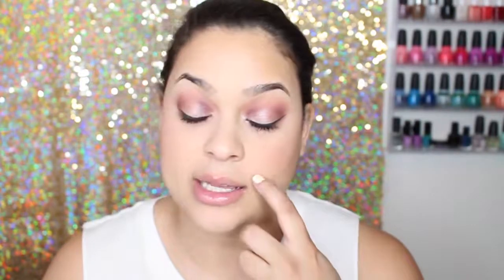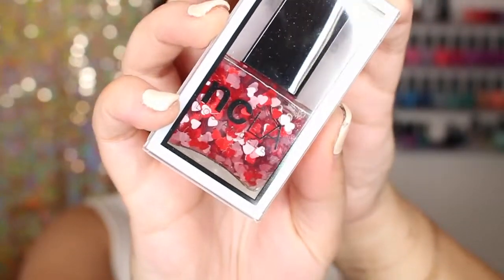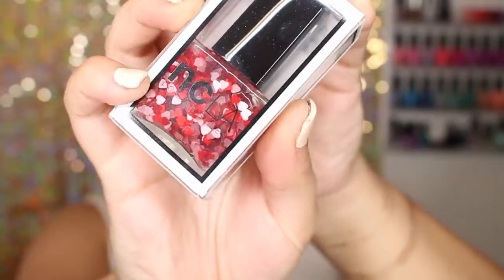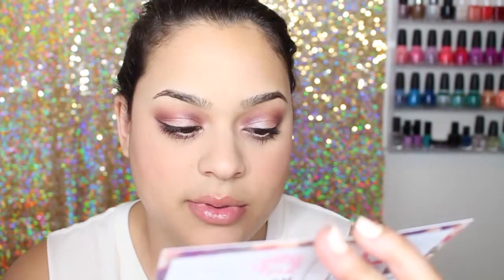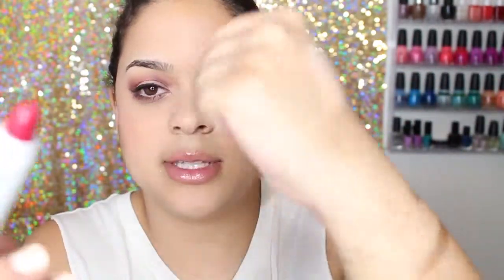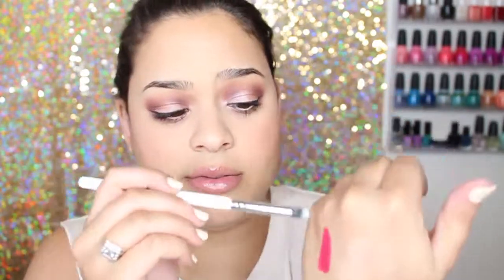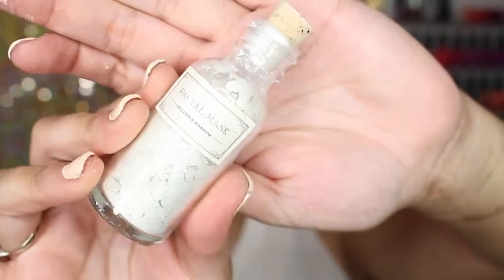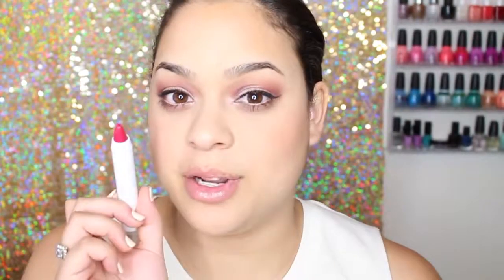BOXY CHARM February 2015!